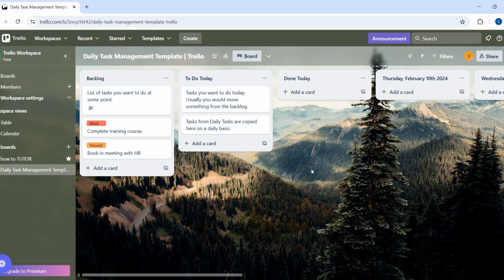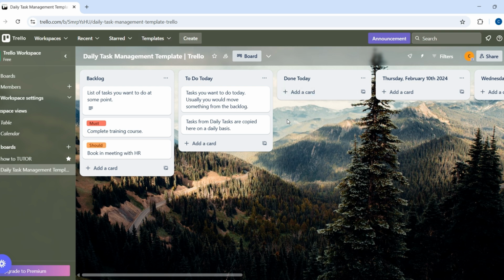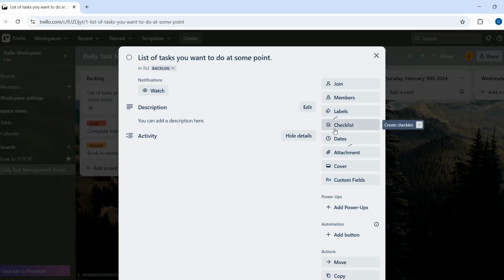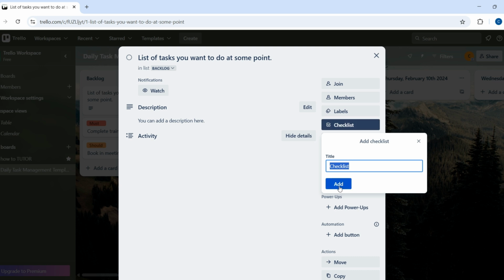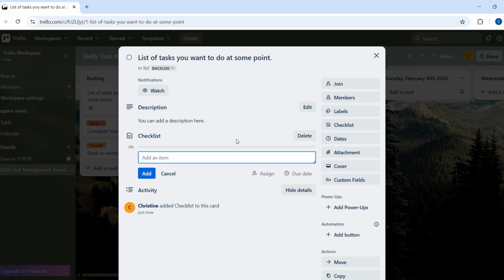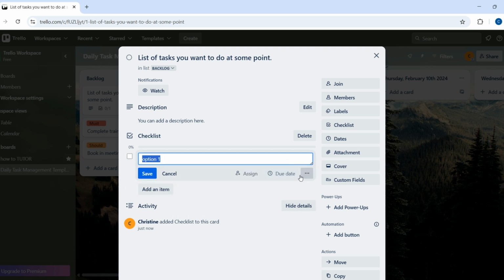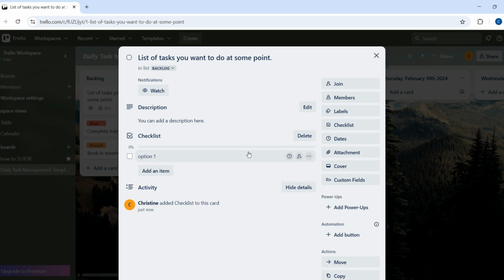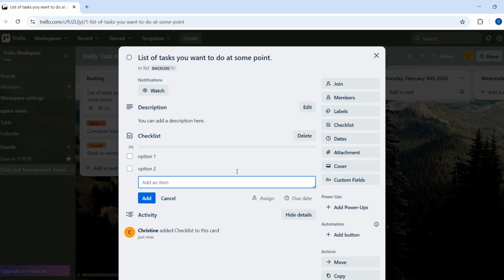How to Create Checklists on Cards With Trello 2025 (Beginner Guide)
Want to stay more organized in Trello? In this quick tutorial, you’ll learn how to create checklists on Trello cards — perfect for tracking tasks, projects, or to-do items within any board.

We’ll cover:

How to add a checklist to any Trello card
Naming, editing, and reordering checklist items
Using multiple checklists in a single card
Checklist progress tracking tips
How teams use checklists for productivity

Works on desktop and mobile — updated for 2025. Great for project managers, students, teams, and freelancers.